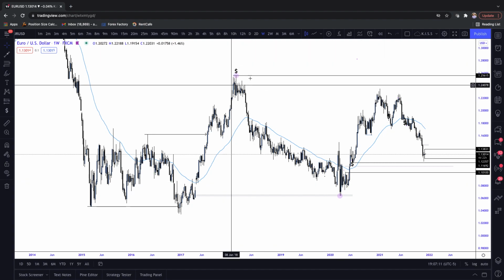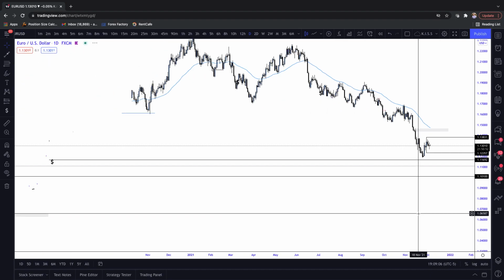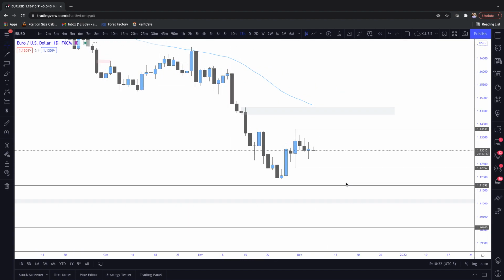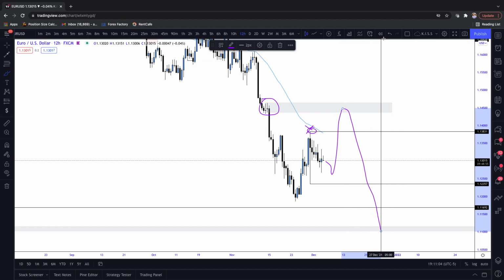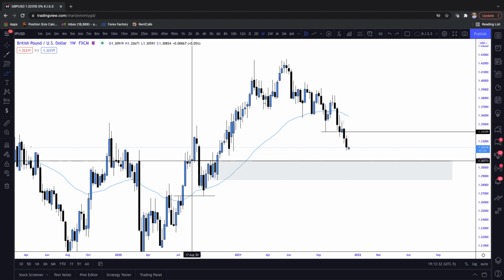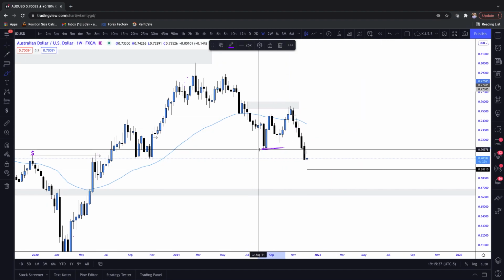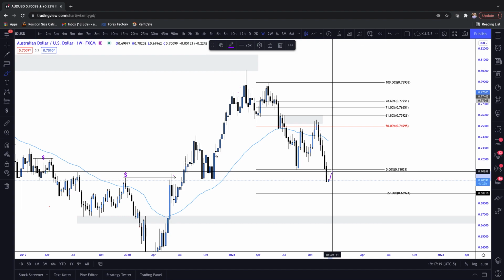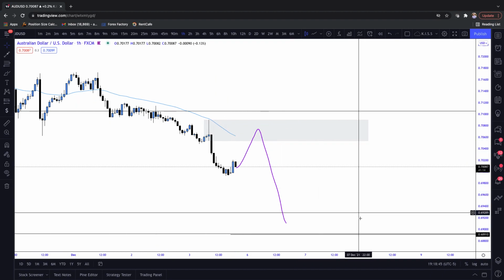Smart Money Sundays Episode 43!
There is risk in trading. We are not financial advisors. If you would like financial advice, please seek a licensed financial advisor in your local area. Have a great week everybody!